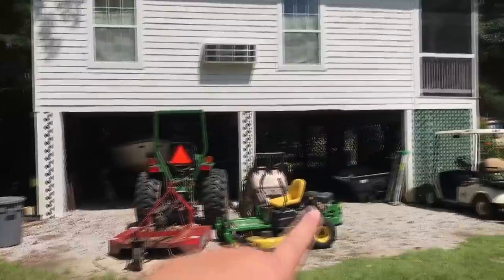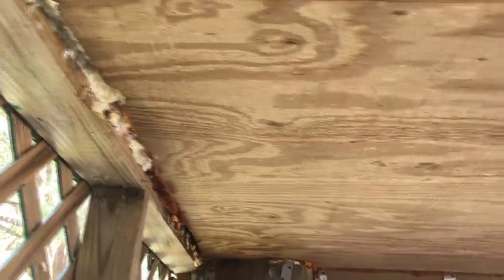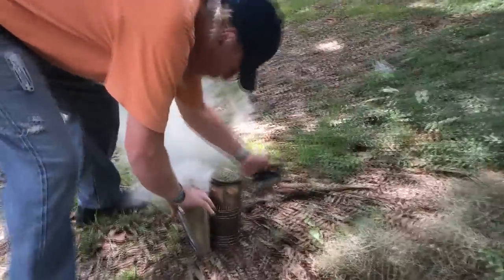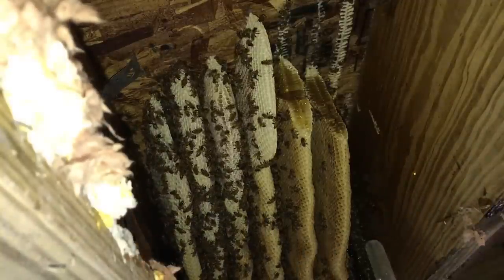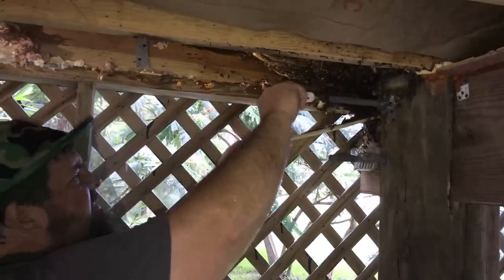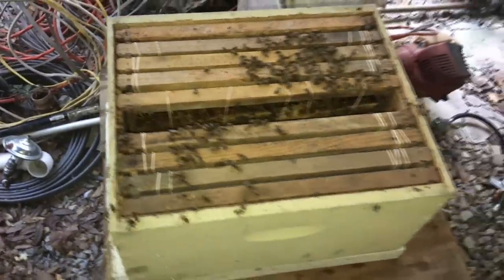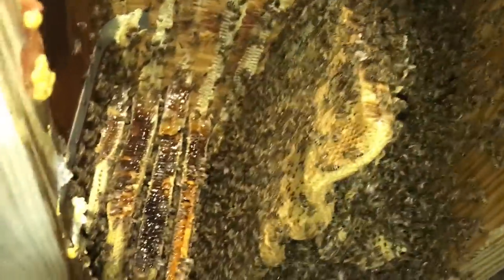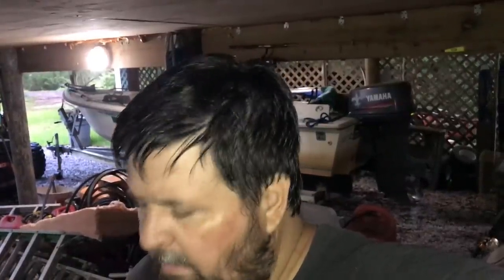Is This Honey Safe To Eat?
We, as honey bee removal and relocation professionals, are constantly asked if the honey we get from the hives we remove is safe to eat.  My answer is typically something like this...  "If I know the history of the hive and that no one has attempted to poison the bees then it is absolutely as safe as any honey you'll get from manged colonies in my opinion".  Many times honey from healthy feral colonies is cleaner than honey from managed colonies, or at least the wax is, since there is no recycled wax in feral colonies.  Recycled wax can contain trace levels of pesticides.  Most managed colonies contain some amount of recycled wax in their foundations.  Most managed hives are also chemically treated for pests and disease.  These treatments are not typically done when a honey flow is on but there is sometimes overlap.  These chemicals are also deemed safe for use inside a honey producing colony by the USDA.  Of course they have to be used in accordance with proper procedures.

In regards to knowing if a hive has been poisoned, I can typically tell if pesticides have been used in or near a hive in the recent past.  There are several tell tale signs.  The truest test is when you explain to a property owner that the honey is safe to eat as long as no one has tried to poison the bees and then they still want the honey.  At that point I know for sure that they haven't tried to kill them.  Property owners don't always want all the honey even if they know for a fact no poison has been used on the bees.  Some just don't like honey and some are unfamiliar with raw eating honey straight from a hive.  They think it has to go through some kind of processing before it is safe to eat.  Most of the time if they want any they just want a little bit of comb honey.

Honey bees are very hygienic.  Even when you see a hive like this that has a dead rodent or lizard or bird near the hive there is no contamination from that in the honey or the wax.  The bees have sealed that off with propolis and they don't track through the area of that carcass to enter the hive so don't be scared to eat that dead rat honey.  wink wink

Whether you are just starting beekeeping and have questions or you are an old pro and want to contribute to the conversations check out our forum

Follow along on Instagram for more regular content - 628DirtRooster